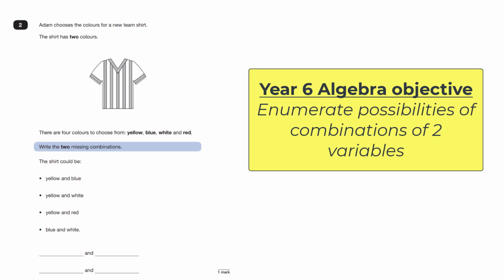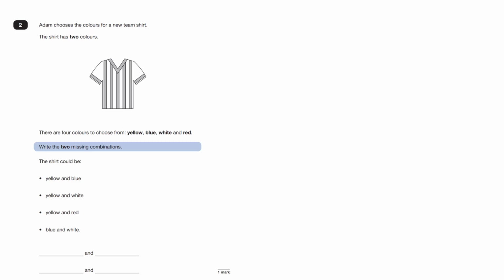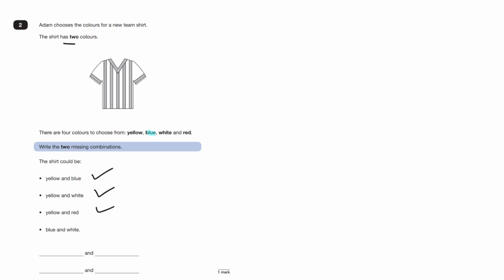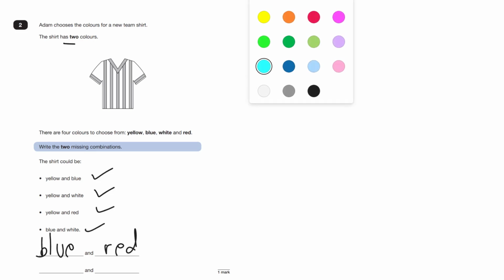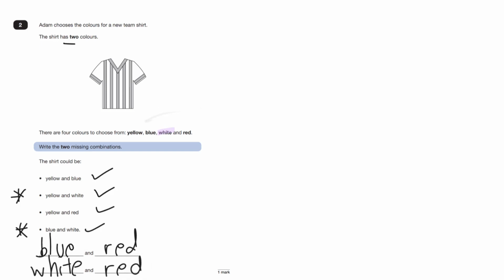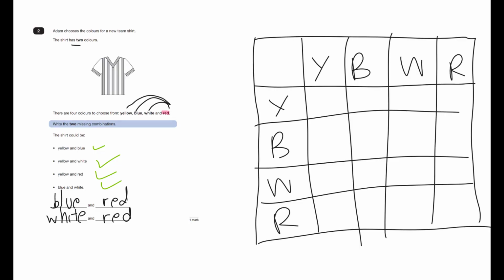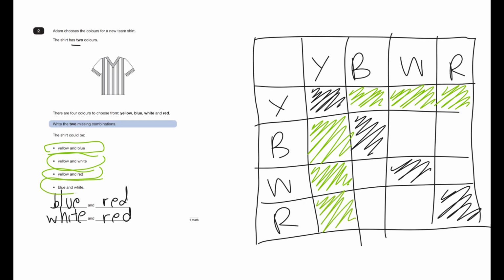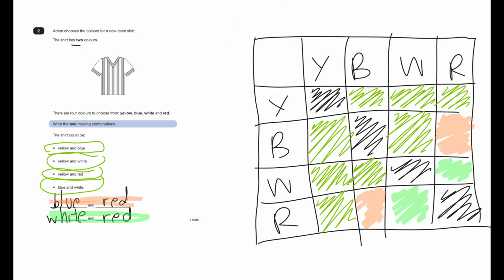Year 6 Algebra SATs question (Enumerate possibilities of combinations of 2 variables)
An example of a Year 6 algebra question from SATs SATs Paper 3 2018 with a modelled answer.

I have tons of algebra resources to help in Year 6.